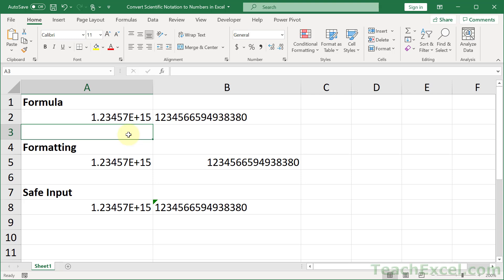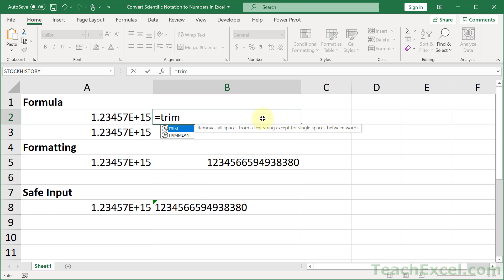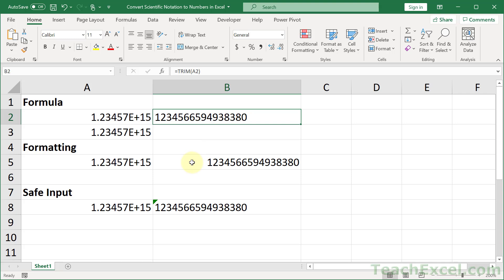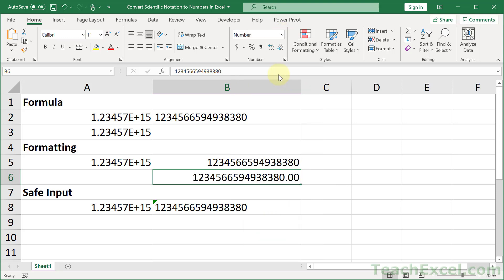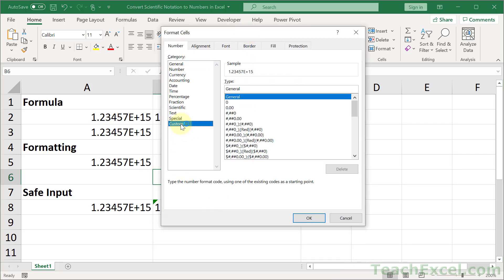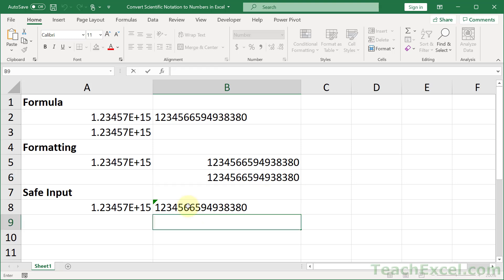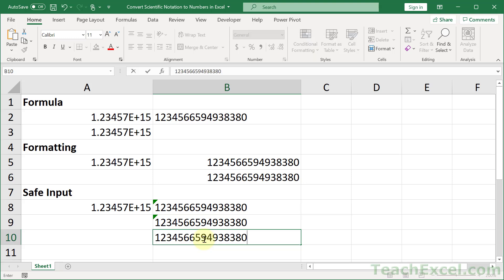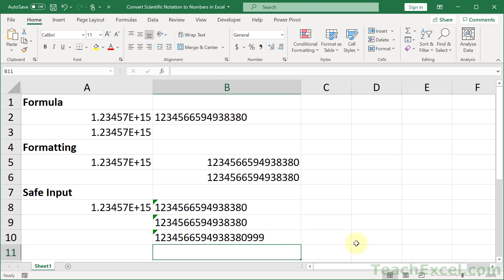Convert Scientific Notation to Numbers in Excel (3 Ways) - EQ 97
3 ways to convert scientific notation to regular numbers in order to show their full amount; this method also allows you to retain the appearance of text in case you have a mixed list of text and numbers in scientific notation format.

There are a number of ways to do this and what you should use depends on your dataset.

TeachExcel.com